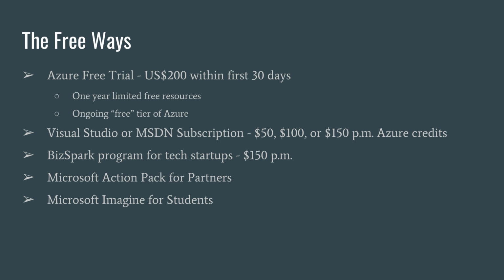How to Get Azure Credits for Free? Exam FAQ (Part 8/10)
In this video, I answer the question, how can you get free Azure credits every month?

There are a few ways to get free Azure credits. The usual Azure Free account gives you US$200 in credits in the first 30 days. For the first 12 months, you get some number of Azure services for free. And of course, there are Azure services that are always free. Such as the free tier of the Web App.

Of course, if you have an MSDN or Visual Studio subscription, you will get $50, $100, or $150 in credits per month included in your subscription.

And there are other programs such as Microsoft Ignite, Microsoft Action Pack, or Microsoft Spark program.